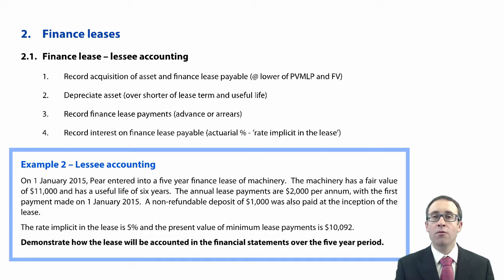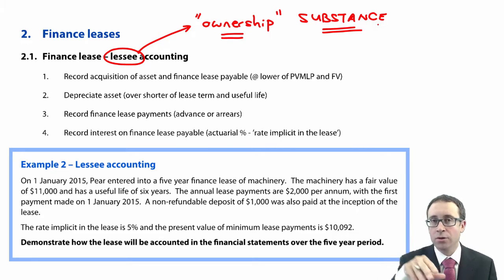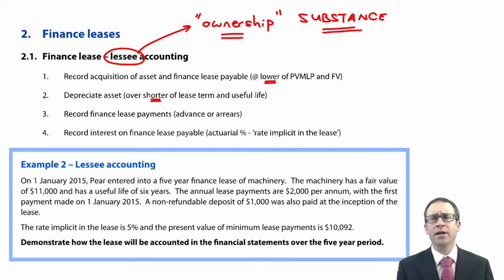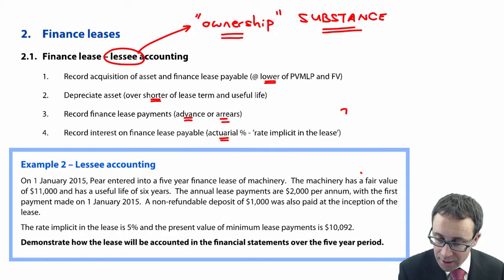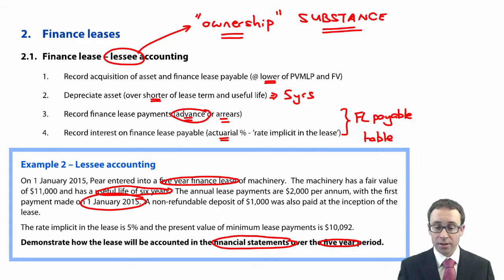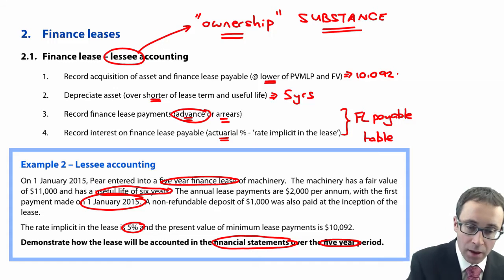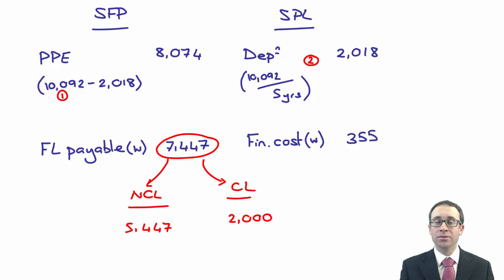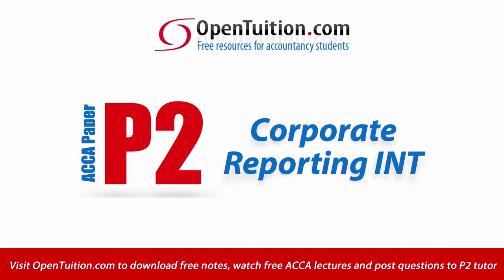ACCA P2 Finance leases